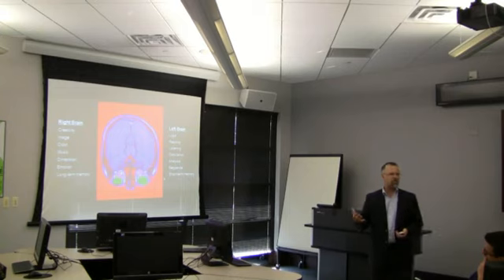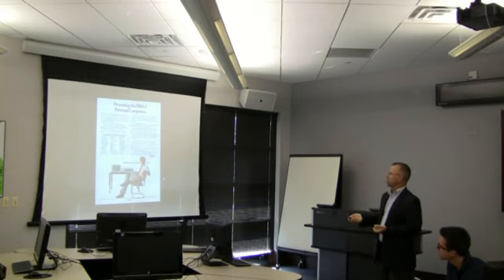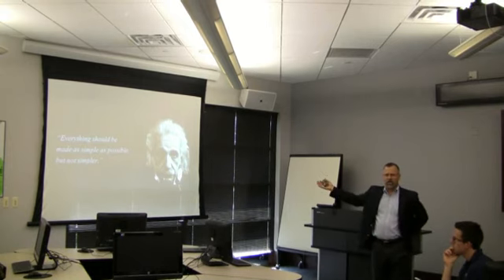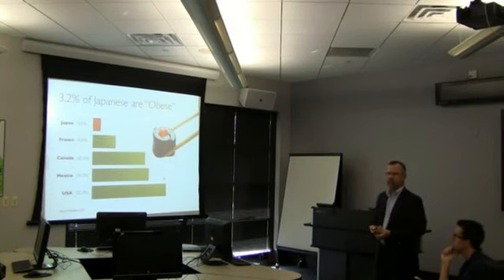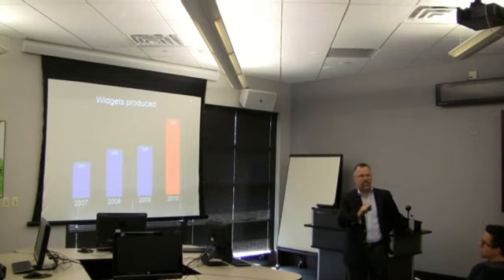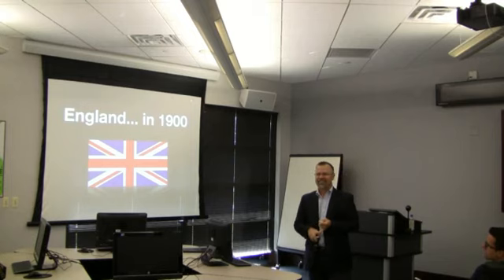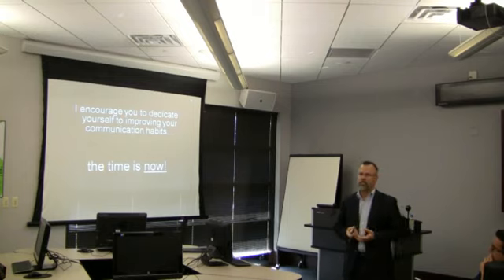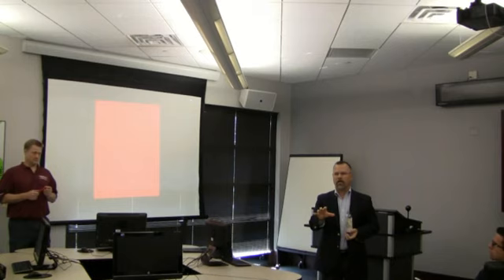Krajicek Presentation Talk 5